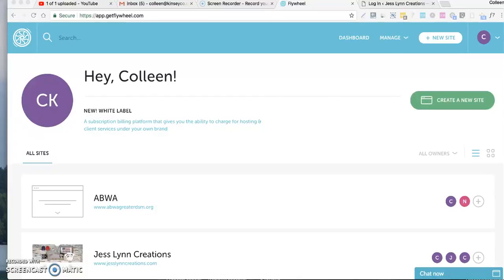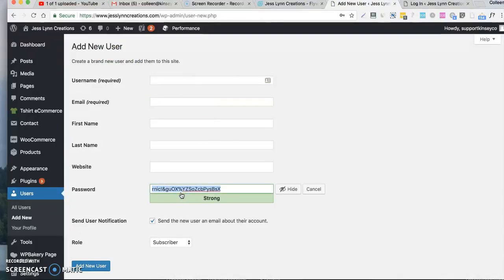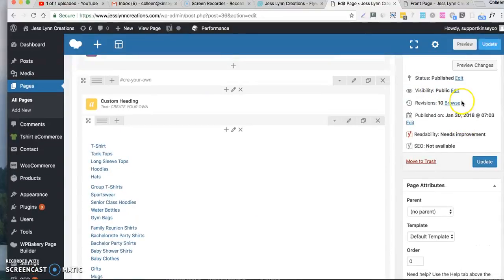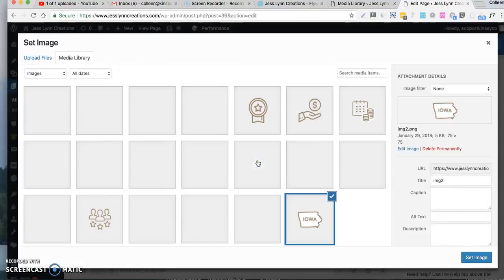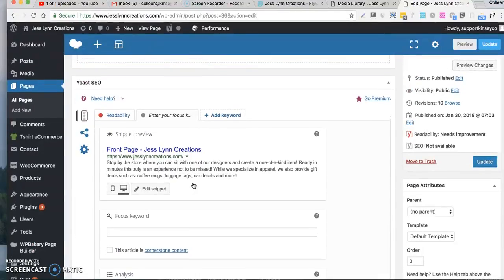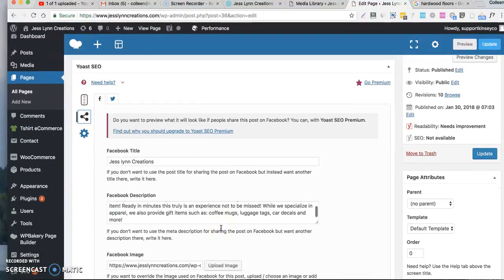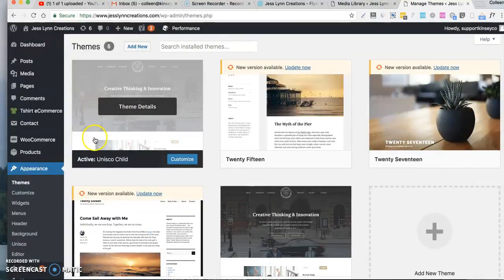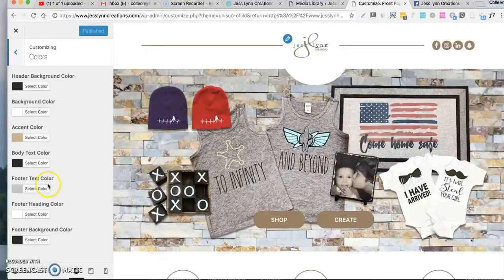2. JesslynnCreations.com - Using WP Admin